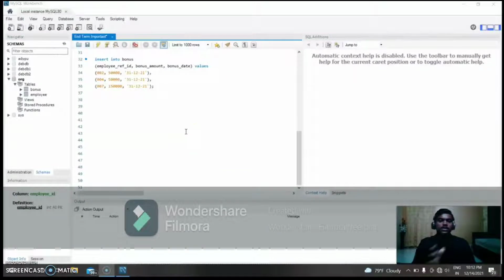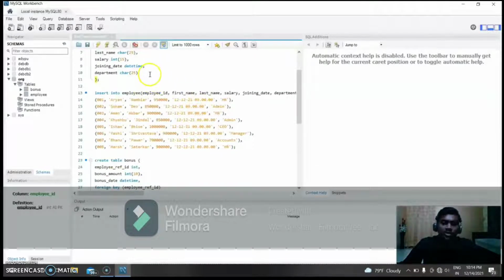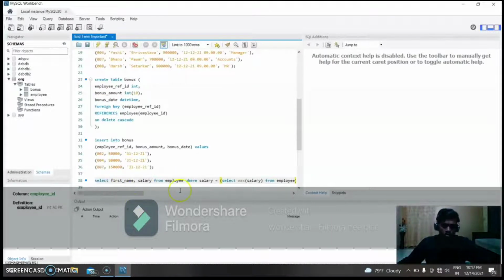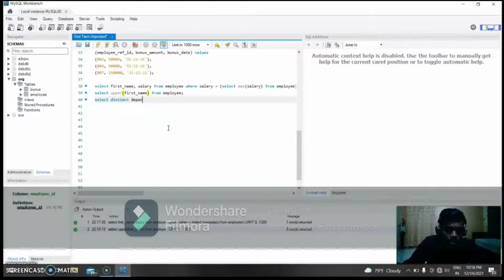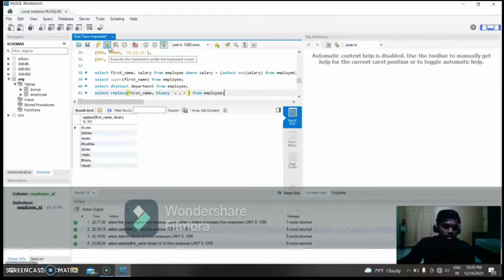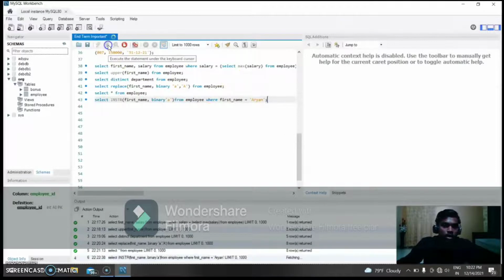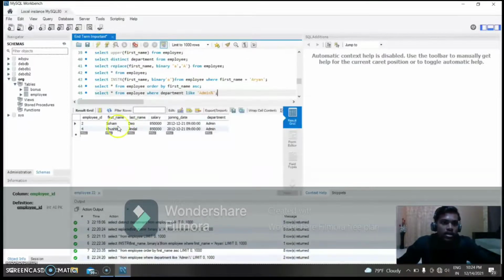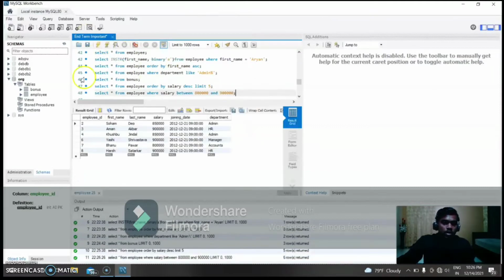CREATING DATABASE USING SQL IN MYSQL WORKBENCH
I am guiding you guys in creating database in sql using mysql workbench. Hope you will like it.